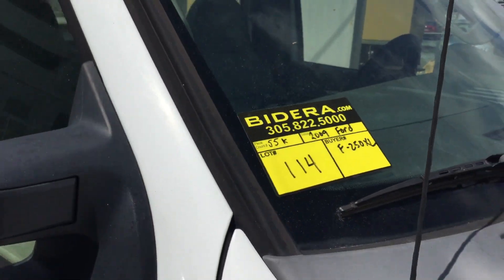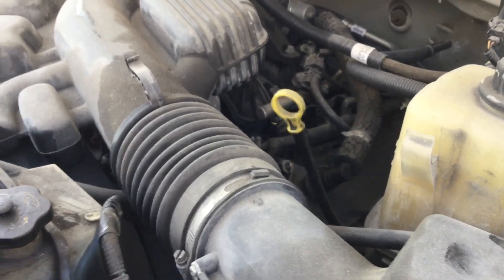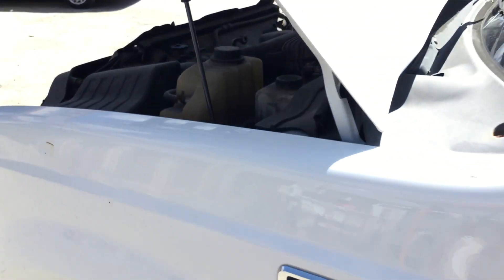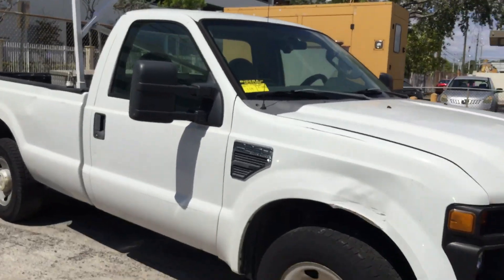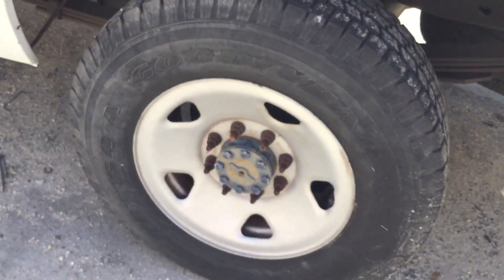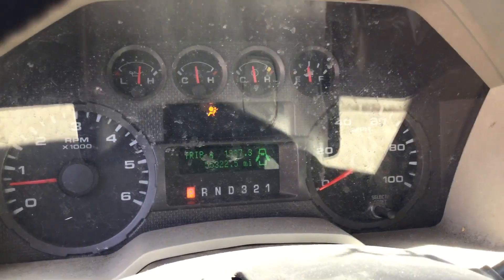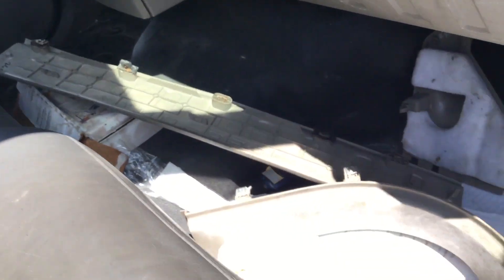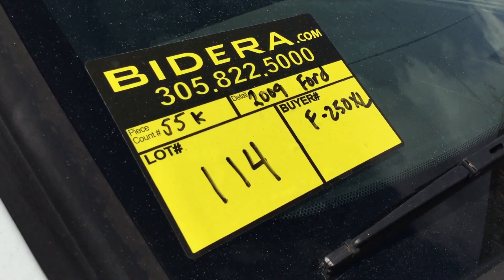Lot # 114 2009 Ford F-250 XL